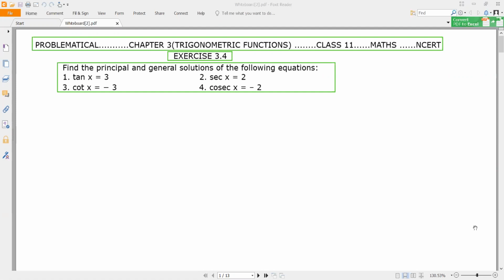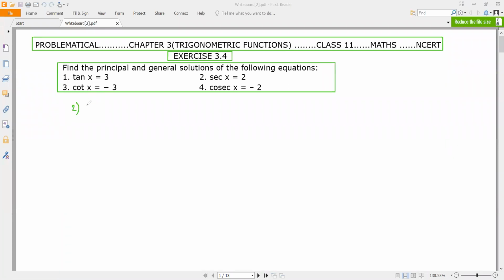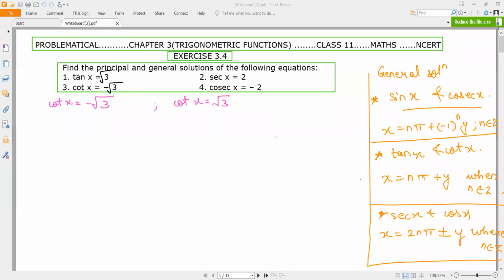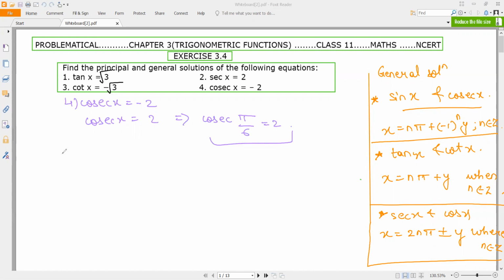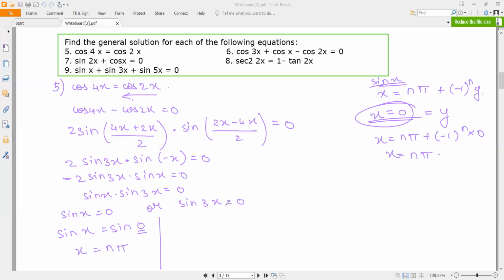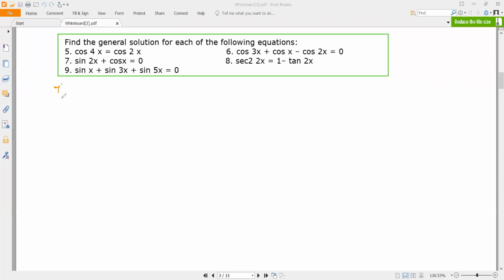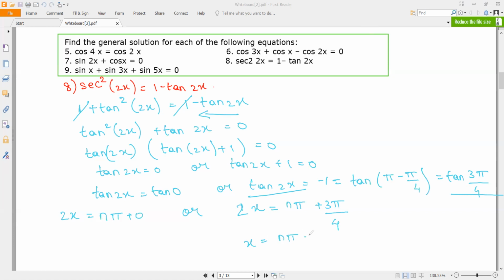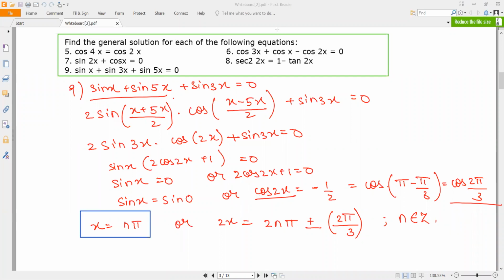TRIGONOMETRIC FUNCTIONS | EX 3.4 |Class 11_Maths|(chapter 3)PROBLEMS |COMPLETE | NCERT | CBSE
THIS IS EX 3.4 of TRIGONOMETRIC FUNCTIONS CHAPTER 3(introduction) of class 11 maths ncert . ALL QUESTIONS AND ANSWERS.

Watch other videos on TRIGONOMETRIC FUNCTIONS introduction here👇
INTRODUCTION:

Educator : Yamini
find me here 👇